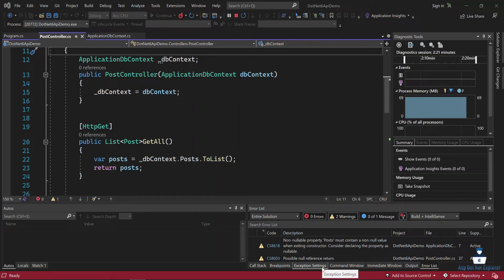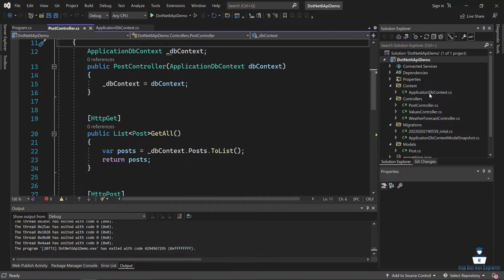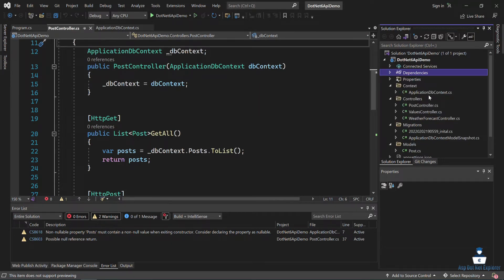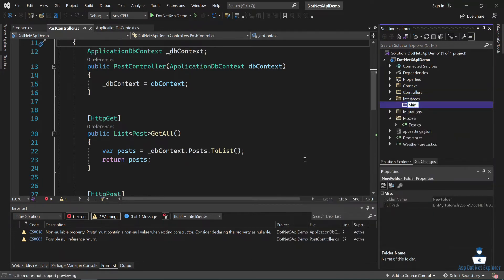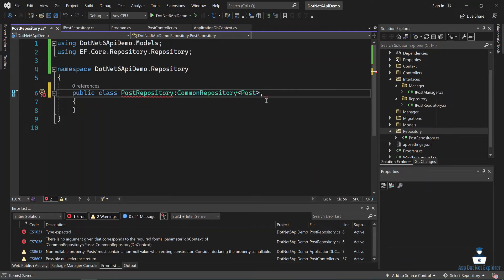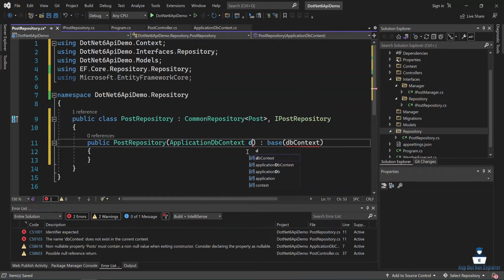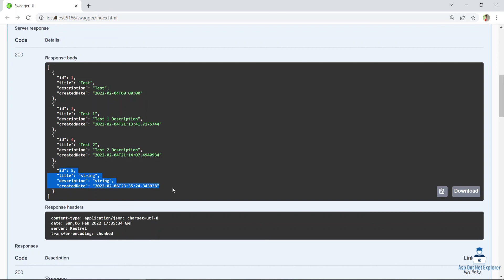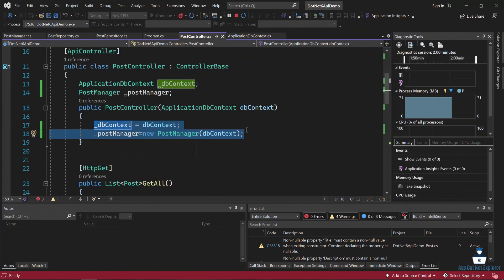How to Implement Repository Pattern in ASP.NET Core 6 Rest API with Entity Framework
Welcome all in this new .NET 6 Rest API course, In this video I will describe with you How to Implement Repository Pattern in Asp.Net core 6 Rest API with Entity Framework Core 6 code first approach.